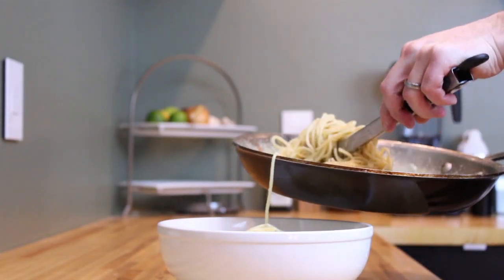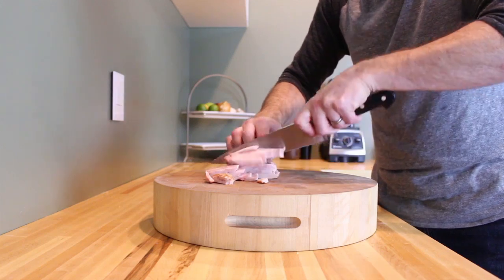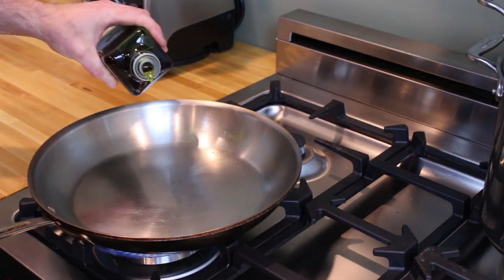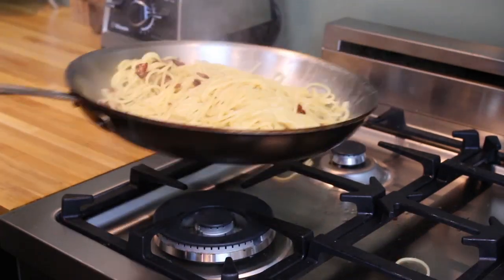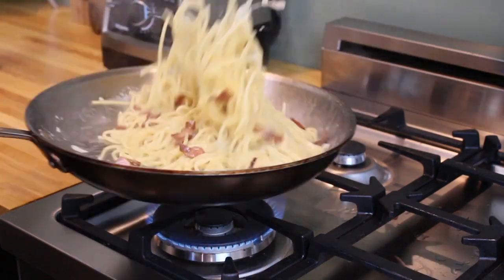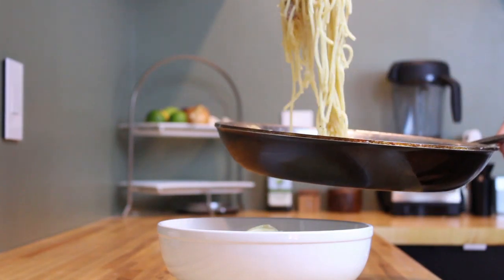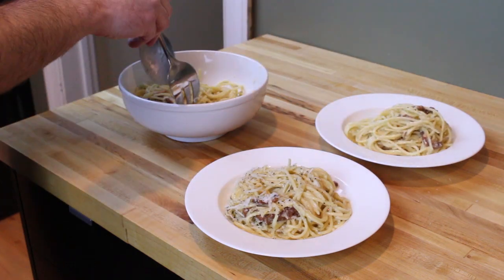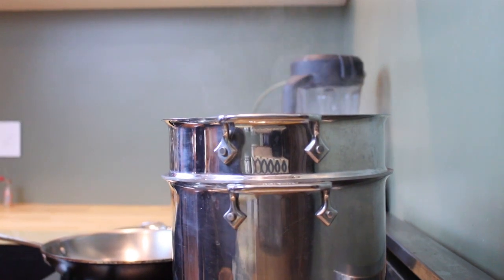HOW TO MAKE CLASSIC CARBONARA PASTA | Pasta 101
This video shows you how easy it is to make pasta carbonara at home. There's some technique involved, but I provide clear instruction every step of the way.

This delicious, creamy dish is a family favorite and it's clear why. Tons of cheese, salty cured pork, and eggs produce a rich pasta dish that's packed with flavor. An authentic carbonara has no cream and can be a bit tricky to get just right. The key is to thoroughly mix your eggs into the pasta off the heat so they don't scramble. The traditional way is to use a bowl when incorporating the egg, but it's really not necessary.

Most ribbon pastas will work for this recipe. I make spaghetti carbonara, but linguine or fettuccine are good choices as well.

PASTA CARBONARA RECIPE
(serves 2)
Pecorino Toscano, 2.5 oz. (or 71g, romano or parmesan is traditional)
Guanciale , 4 oz. (or 113g, bacon or pancetta works too)
Sea Salt , about 2 Tbsp
Dried Pasta , 10 oz. (or 284g, preferably a dried ribbon pasta like spaghetti)
Eggs, 2 each

TIP JARS
BTC - 344o7PgkuMDFQU8P6dLw9UYorpAhHWaawn
ETH - 0xd955827A5B1f3fDEa18dA8dA196F830590F281eE
LTC - LWq4uMk76kRJiJMgr1fk8FQVjYDPAxrJHi